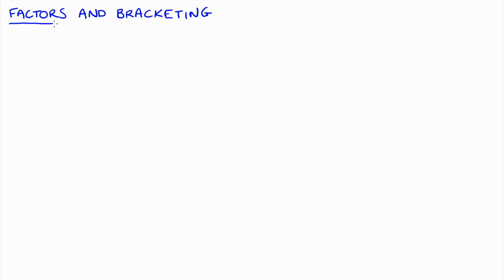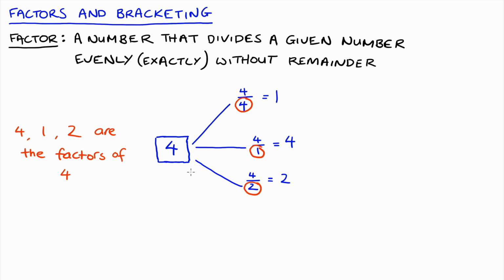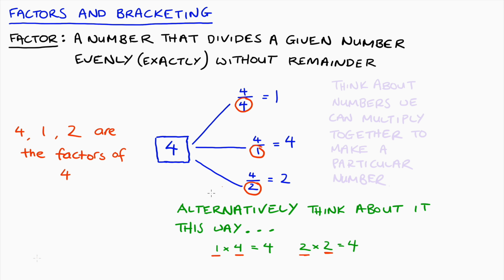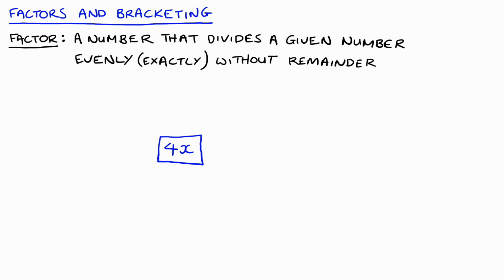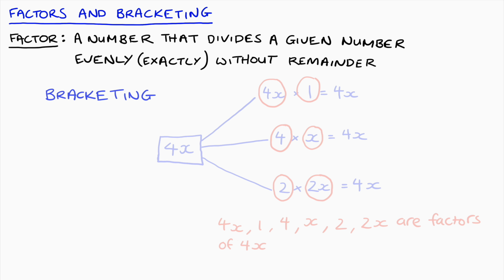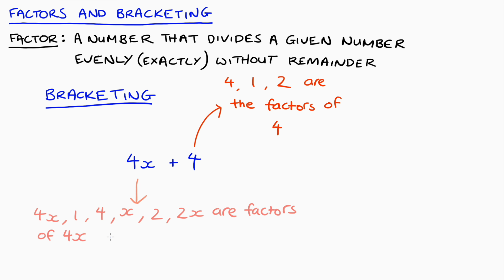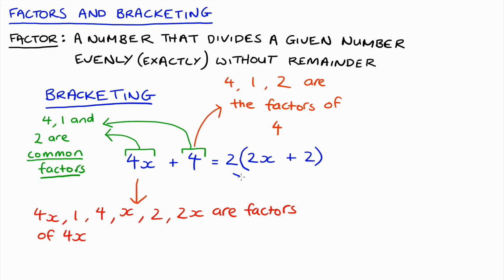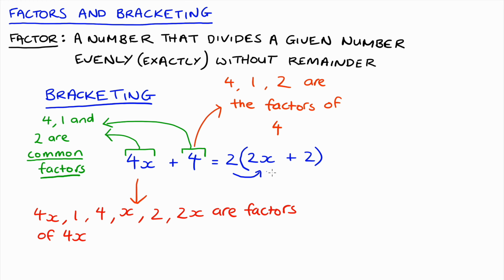1. Factors and Bracketing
This is our first lesson on factors and bracketing!

Contents:
0:00 Introduction
0:06 Definition and Example
0:41 And alternative way to think about finding factors
2:26 Bracketing and Factoring Out Common Factors
4:24 End